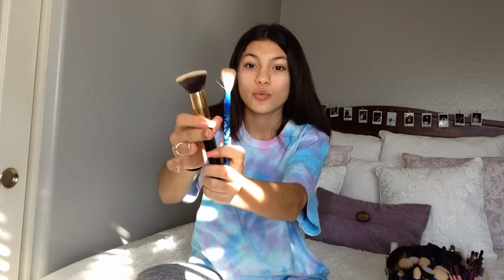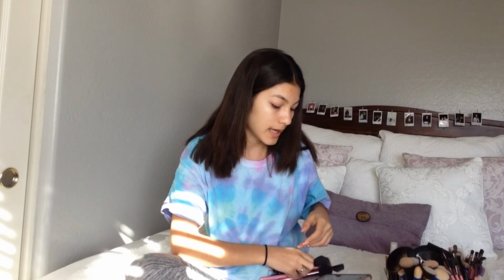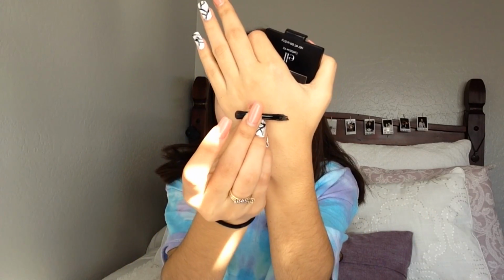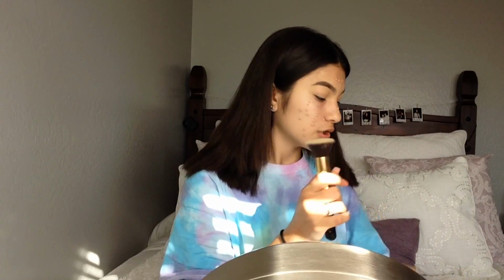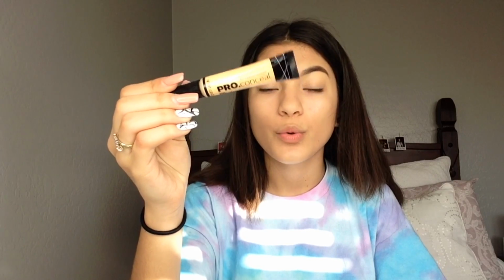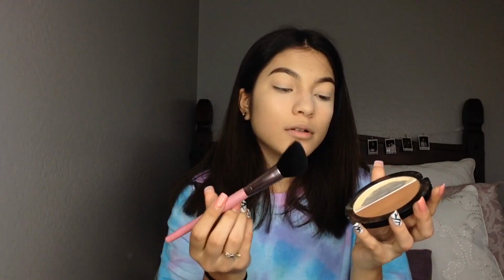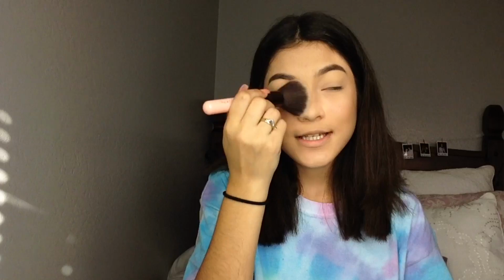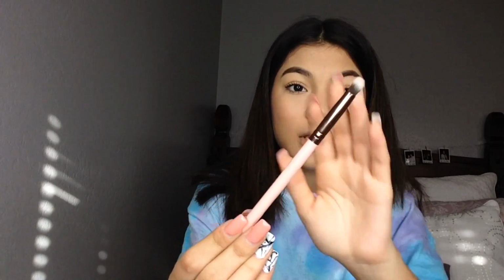BEGINNERS MAKEUP GUIDE!! + mini makeup tutorial, recommendations, tips, and more!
hey beautiful people, so I know this video is long but i promise you might learn a few things and in all honestly I hope you enjoy and make it to the end. I give you my recommendations for beginners, the essentials youll need, anything youll need to know in makeup for starters, thanks you guys for everything and have a wonderful day, MUAHH!!